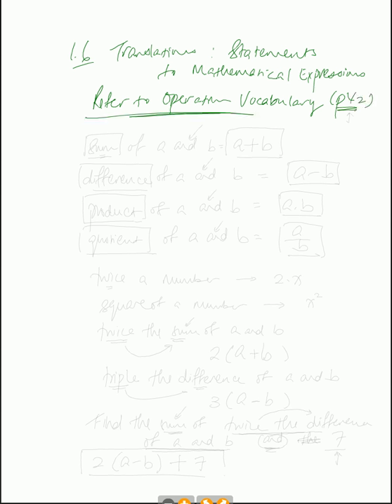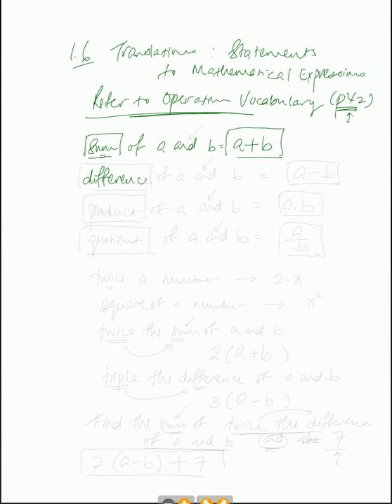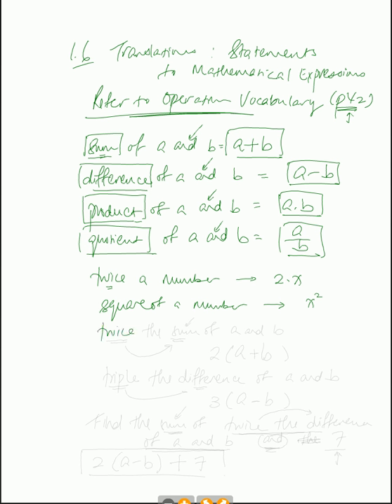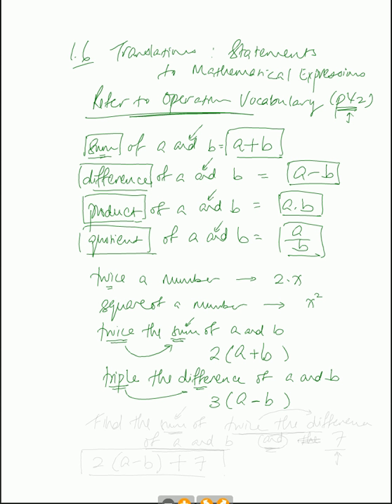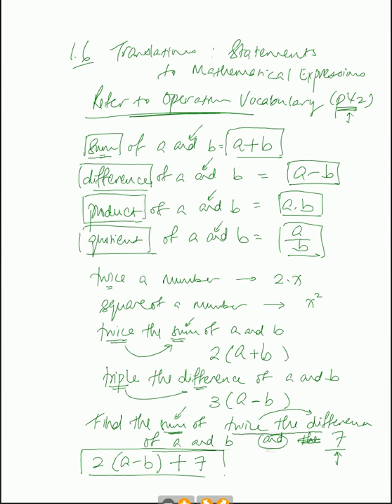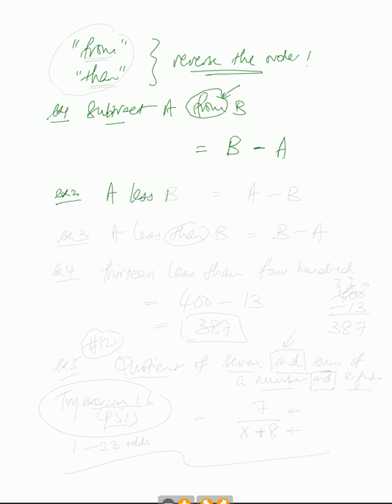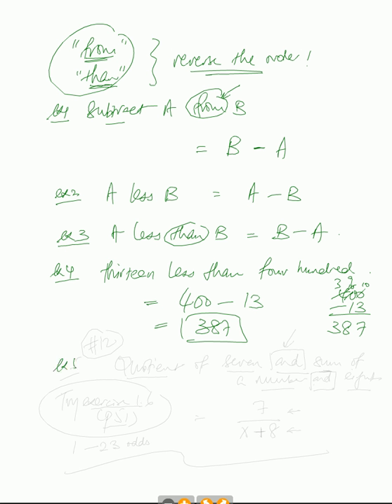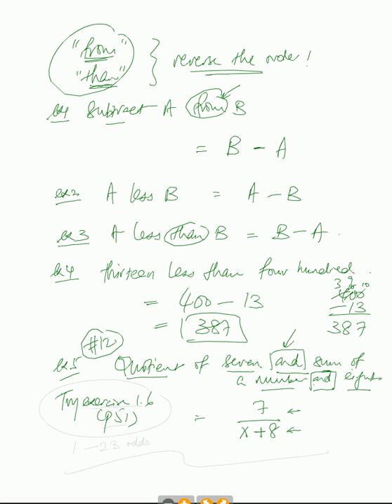1.6 Translations: Statements to Math Expressions